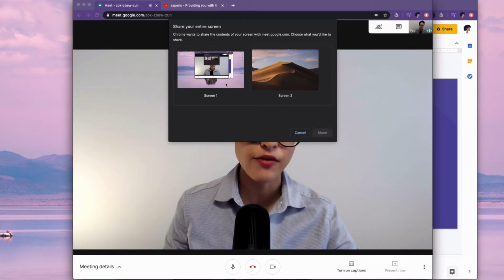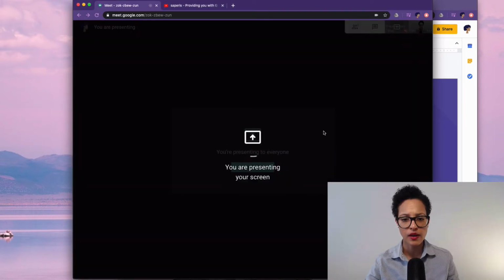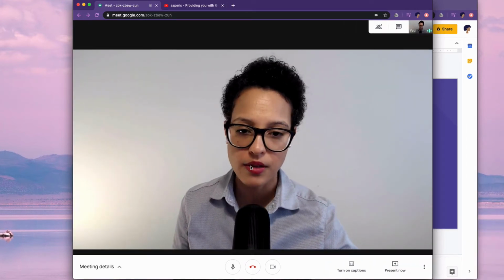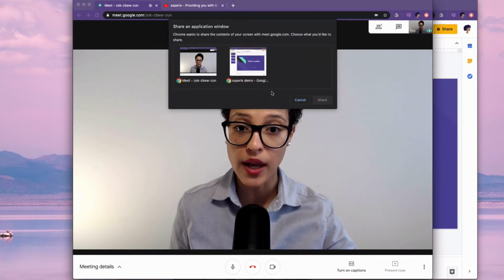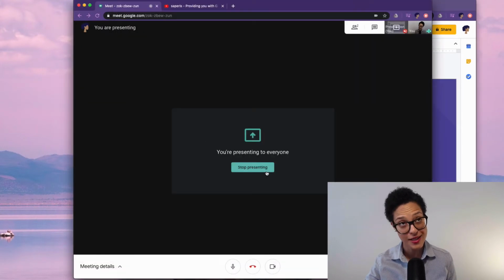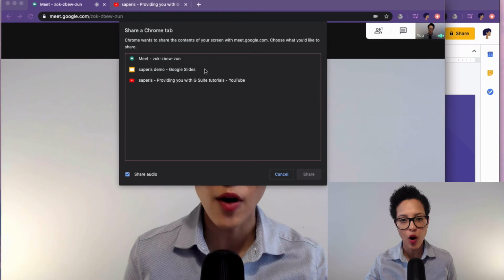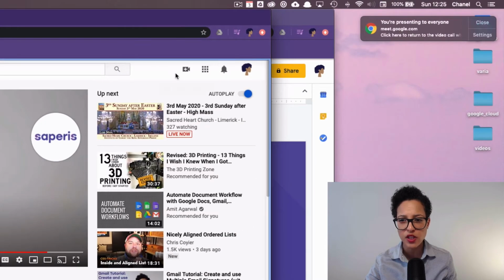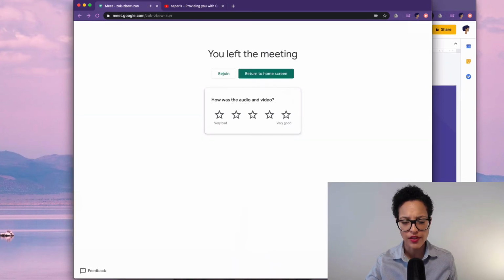How to Share Screen in Google Meet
Question: How do I share screen in Google Meet?
Answer: Watch this video and you'll learn the three different ways to share your screen in Google Meet.

Sign up to our YouTube channel for more Google Workspace, Gmail, Google Docs, Google Drive, etc. videos